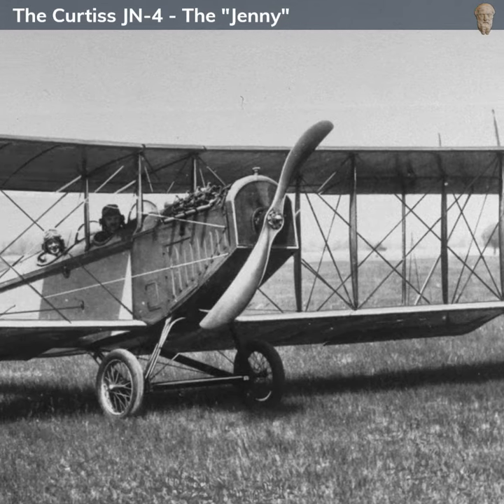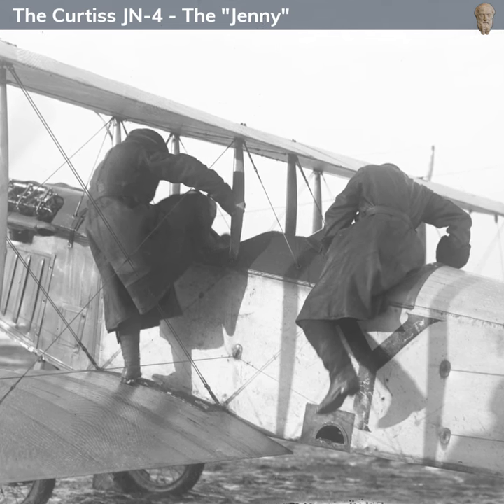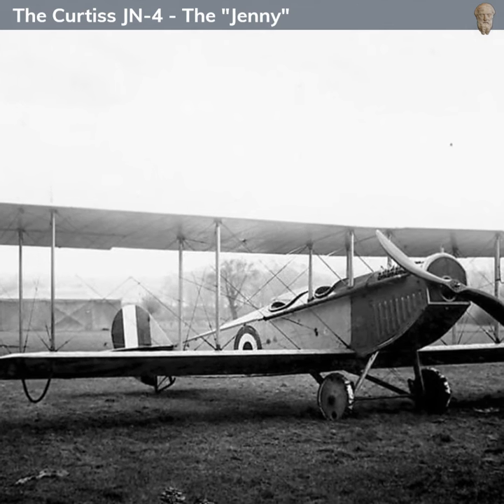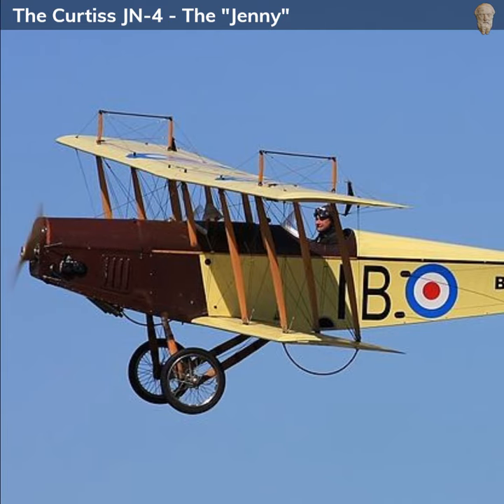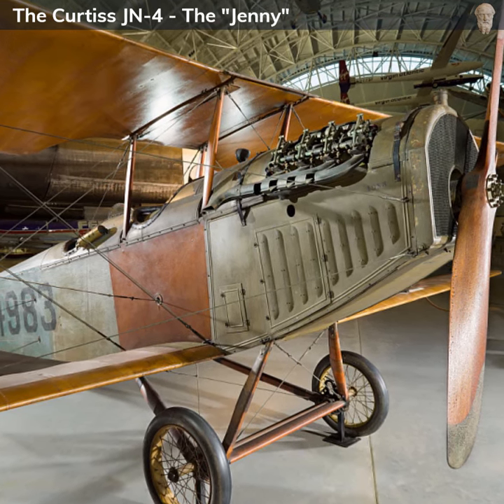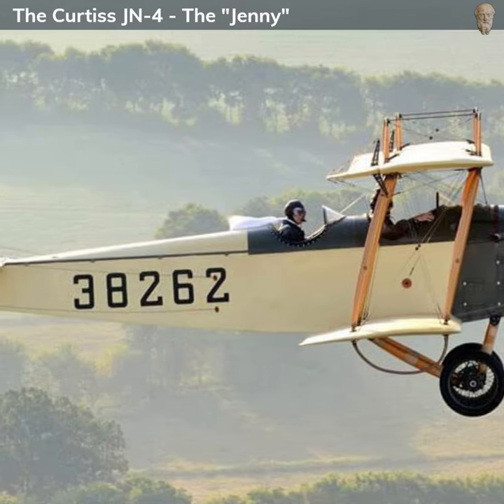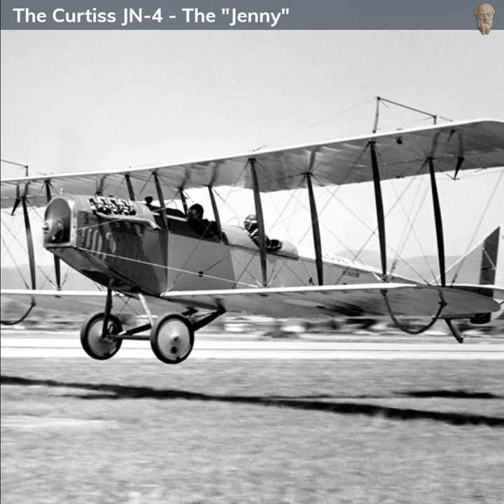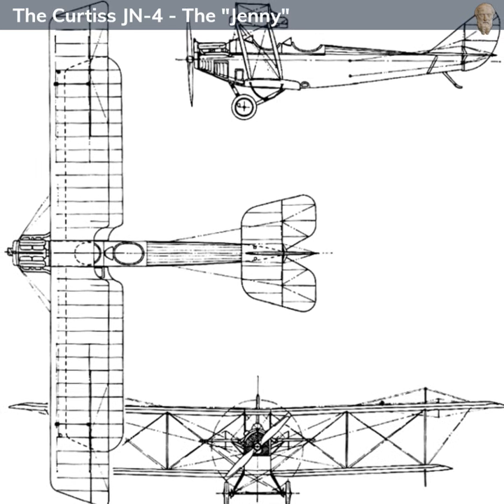The Curtiss JN 4 - "The Jenny"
The Curtiss JN-4, commonly known as the "Jenny," is an iconic American biplane that played a crucial role during worldwarone as a training aircraft. Produced by the Curtiss Aeroplane Company, the Jenny was beloved for its simple construction and forgiving flight characteristics, making it ideal for teaching novice pilots. Though not designed for combat, it was instrumental in preparing a generation of pilots for wartime flying. With its Curtiss OX-5 V8 engine, the Jenny had a top speed of around 75 miles per hour and was renowned for its maneuverability. After the war, surplus Jennys found new life in the civilian sector, taking on roles in barnstorming, mail delivery, and even serving as the first aircraft for several early airlines. The Curtiss JN-4 remains an enduring symbol of American aviation history.